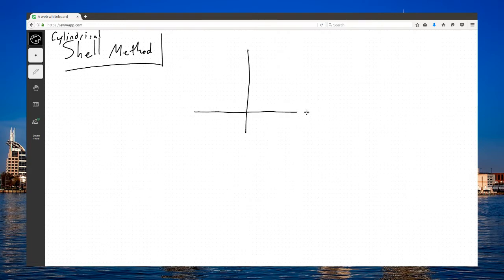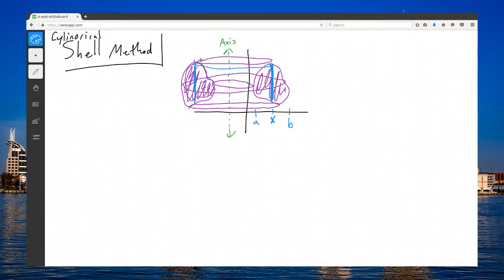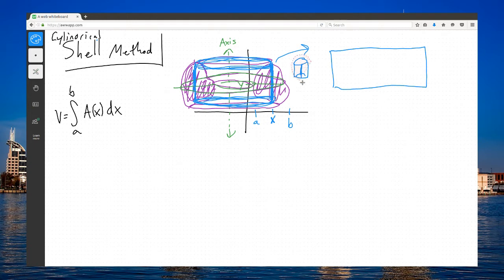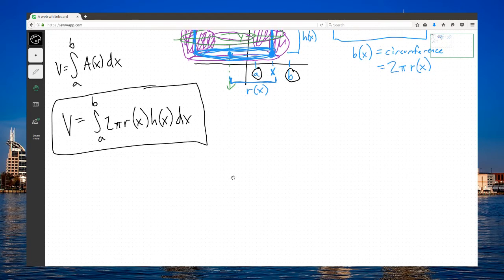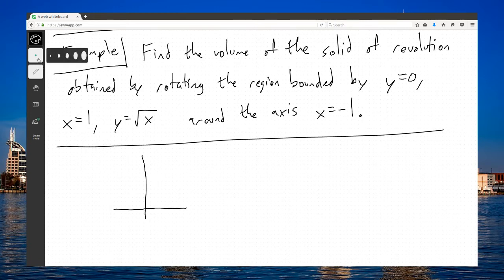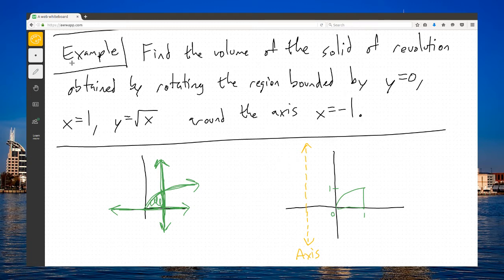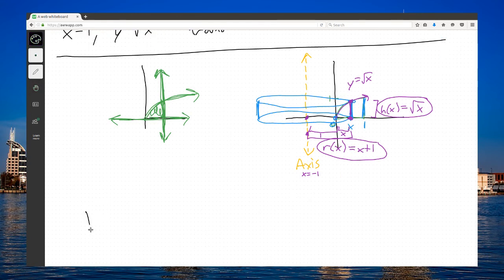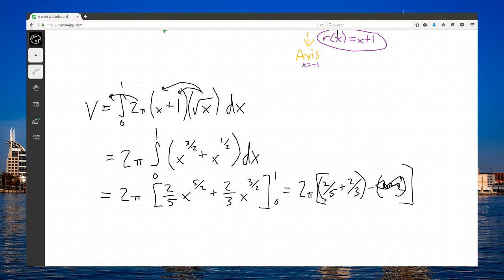Calculus 2 - 3.4.1a